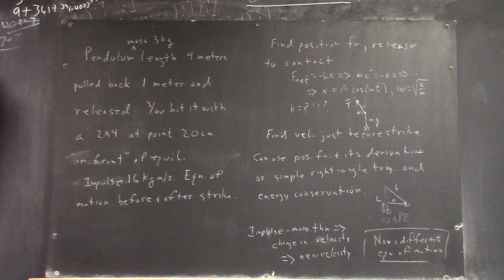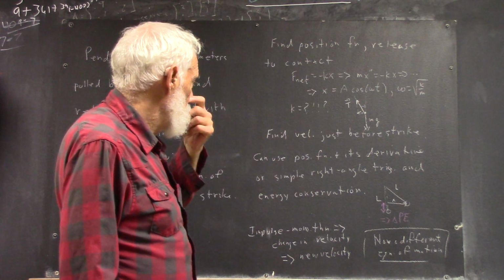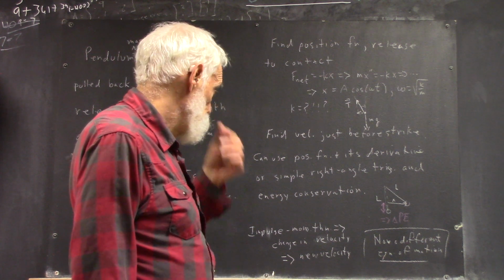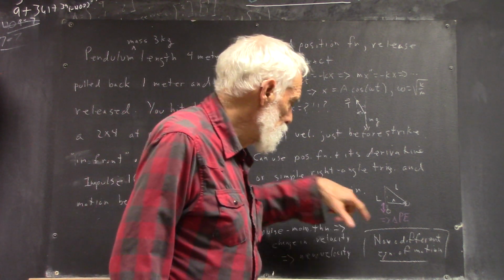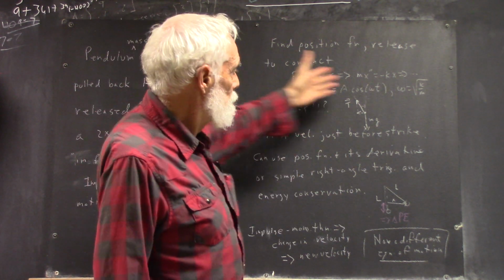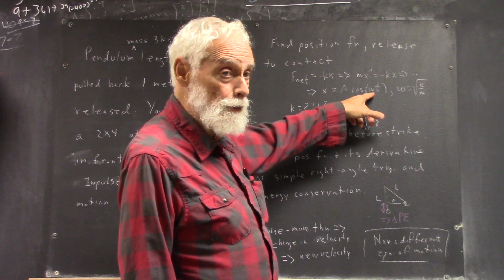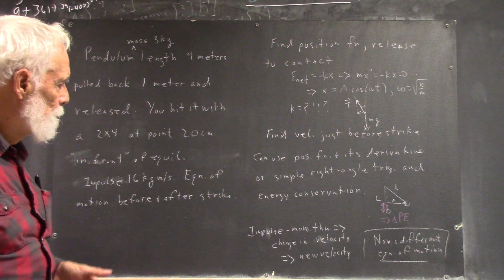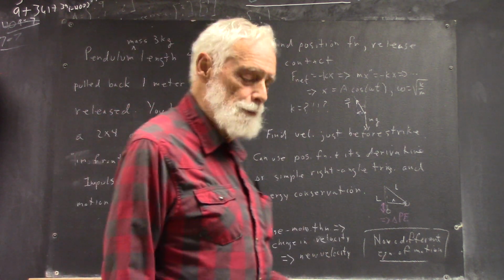daguniv 4616 a problem involving a pendulum and an impulse going back to first principles 8